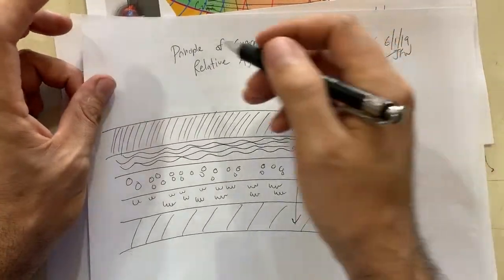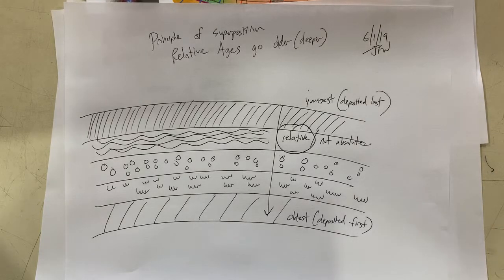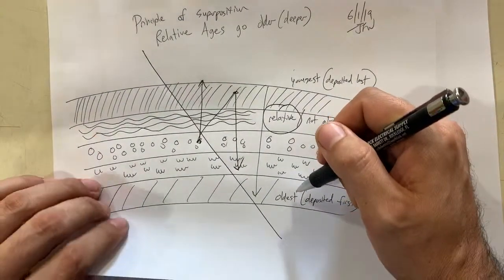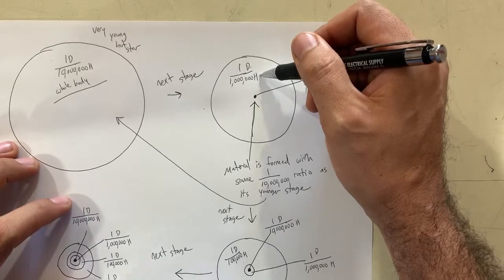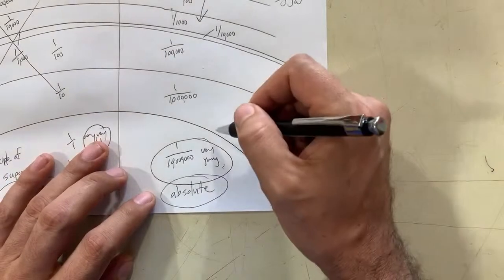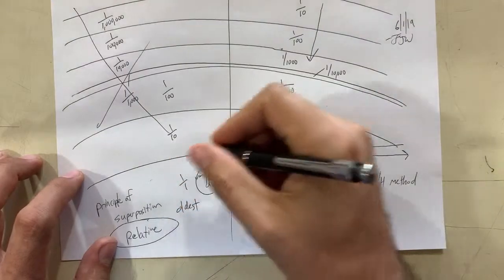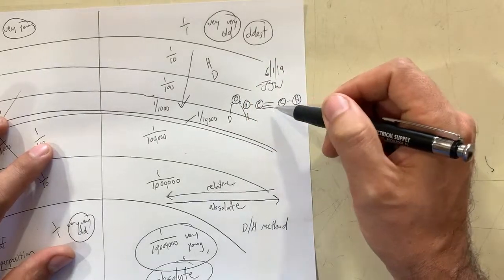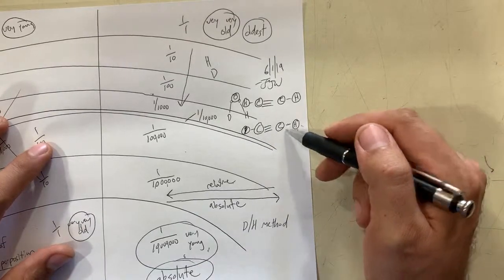D/H Ratios vs. Geological Principle of Superposition